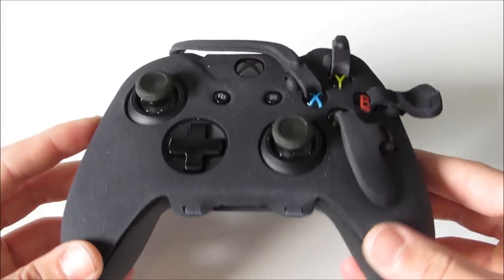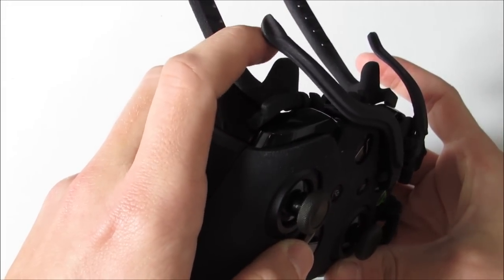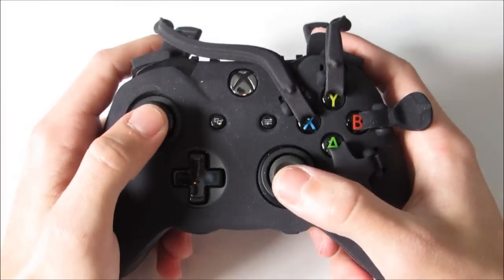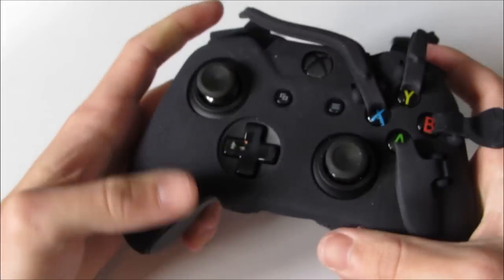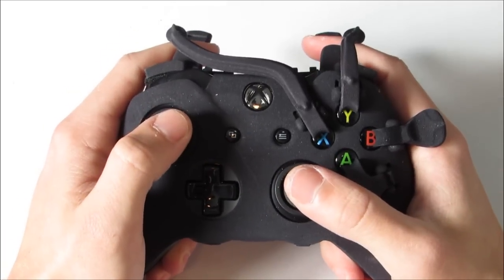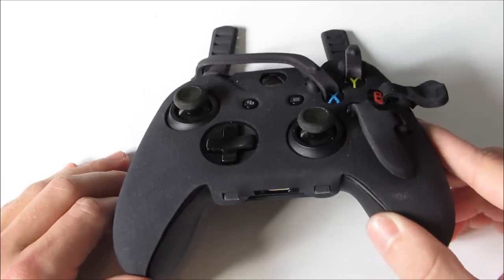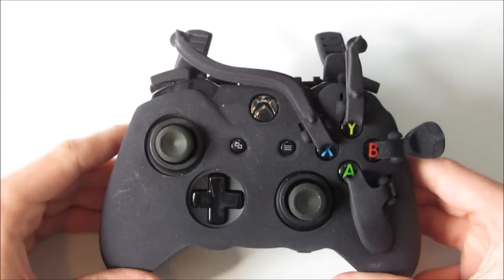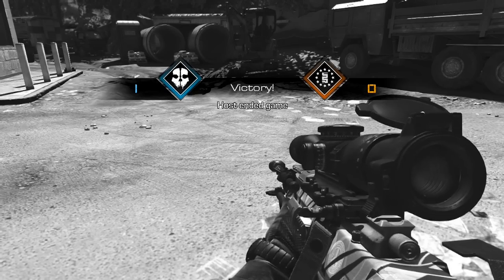Trickshotting Review with the Avenger Reflex Controller! | 10% Off | InfraRed68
Use Code " InfraRed " for Discount!!!

Hey everyone here is a review for you guys on the newest Avenger controller for the next generation consoles!
Thanks :)

10% OFF Avenger Controller!
Use Code 'InfraRed' at Check out!!

Want some Kontrol Freeks get 10% off here!  ↙

Or use coupon name ' InfraRed68 ' at checkout!